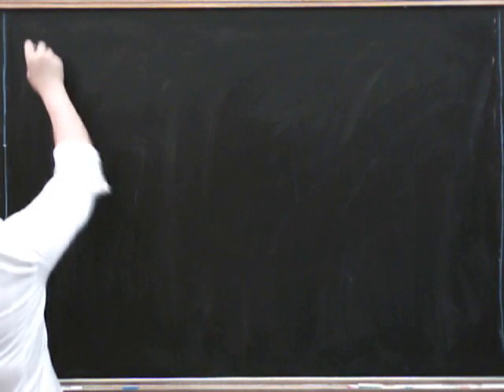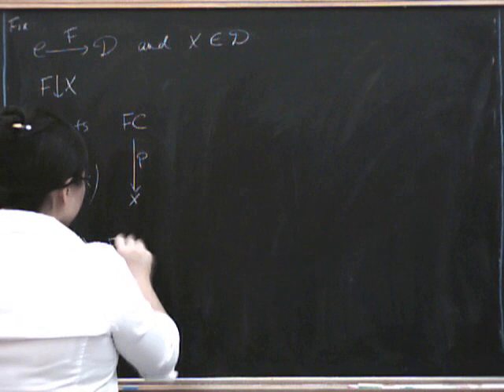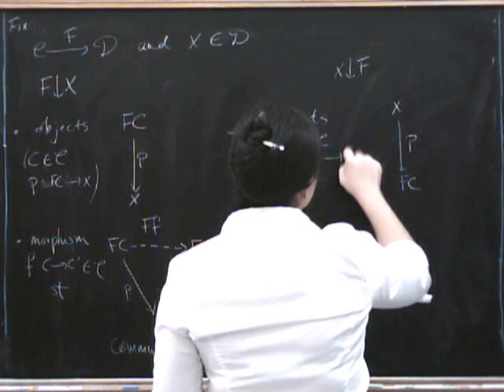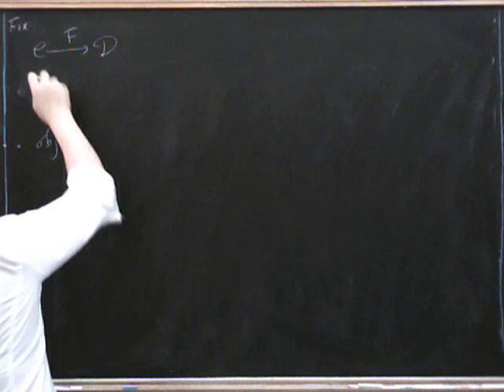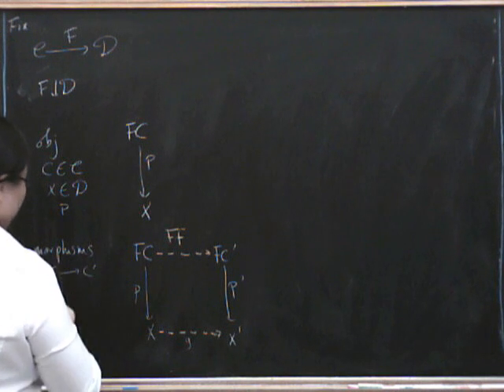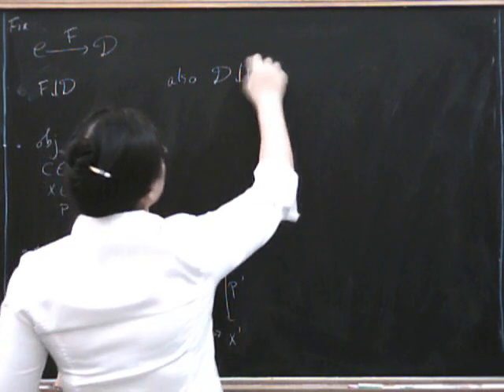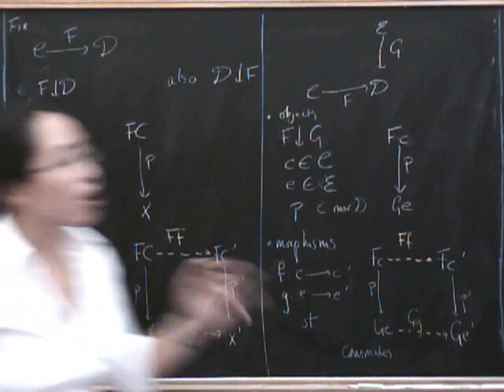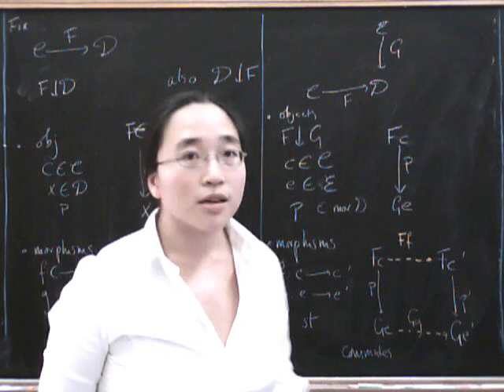Slice and comma categories 2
Definition of comma categories D over and under F for a functor F, and F over and under G for functors F and G with the same target category